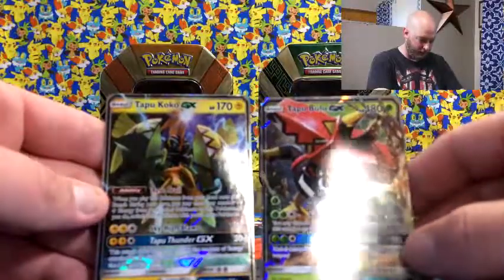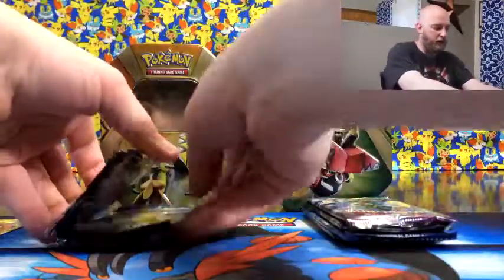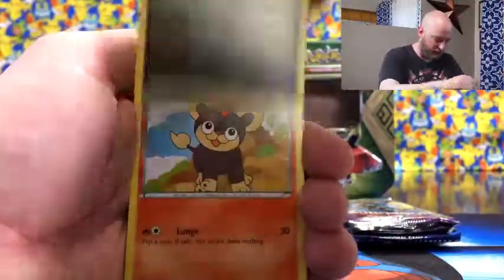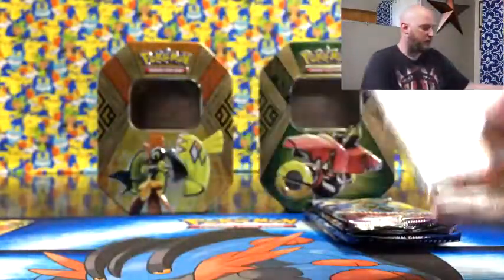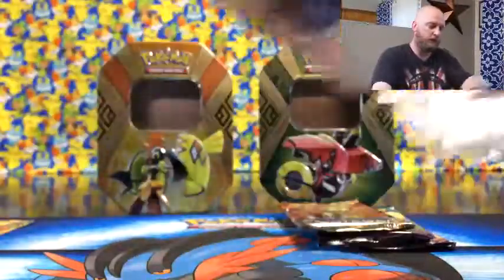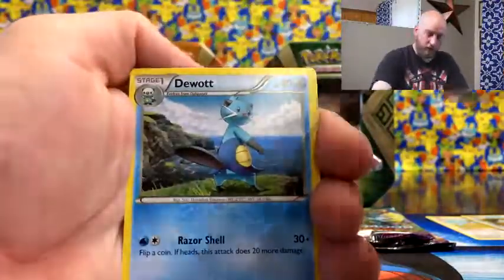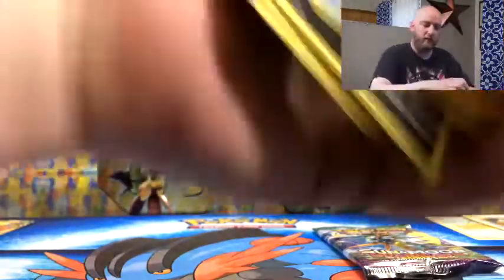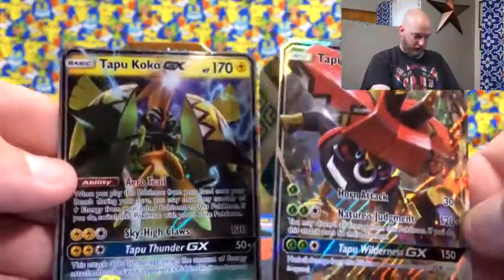Island Guardian Tins!! Tapu Koko!! Tapu Bulu!!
The Island Guardians are Here!! Join Tapu Koko, Tapu Bulu, and I as we unlock all of the secrets that Alola has to offer!!

2017 International Challenge May!! Online Battle Competition